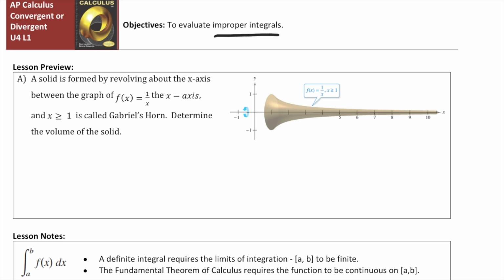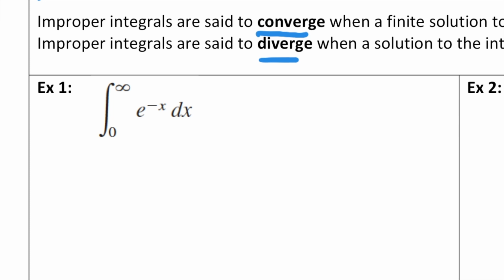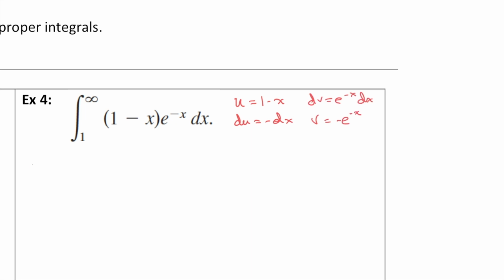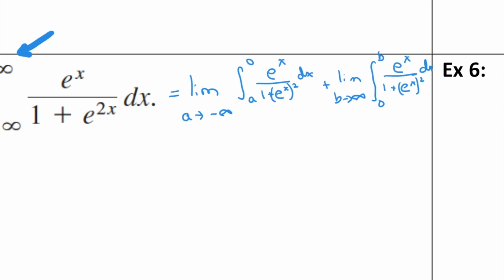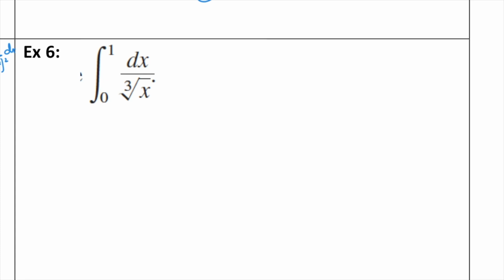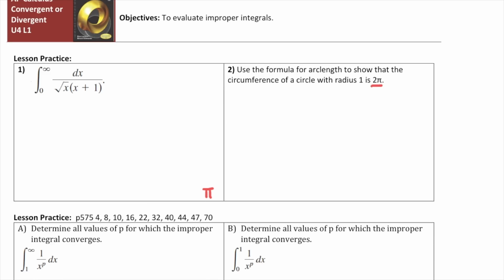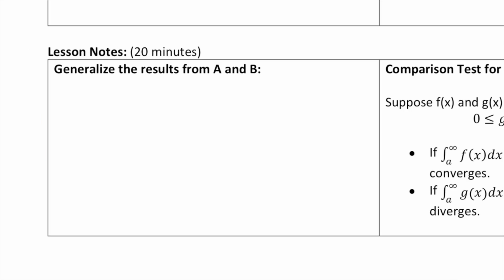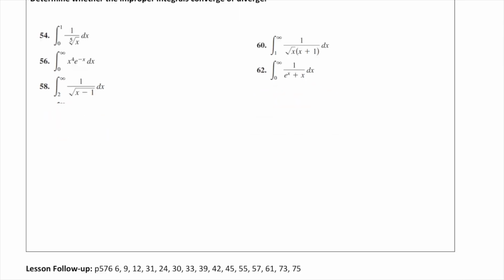U4 L1 Improper Integrals wM